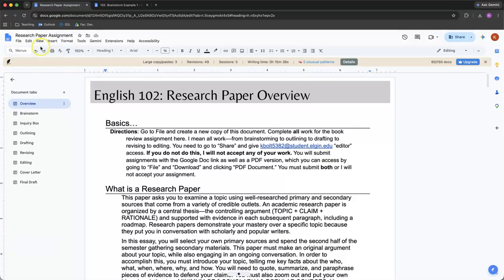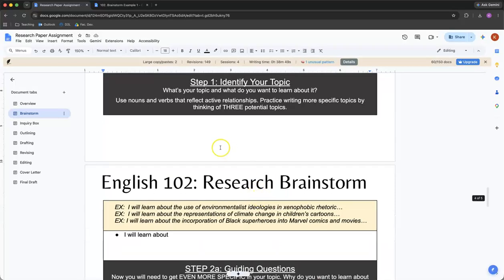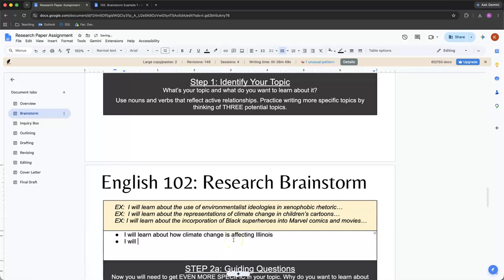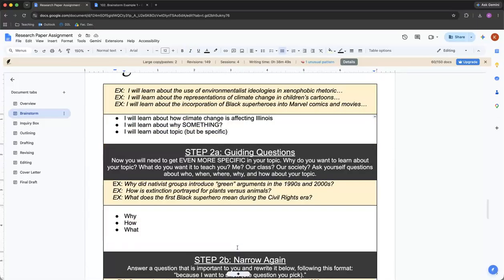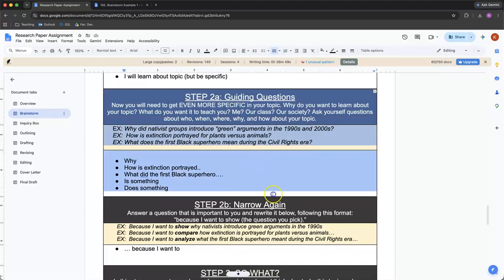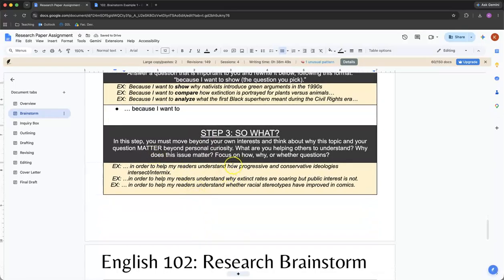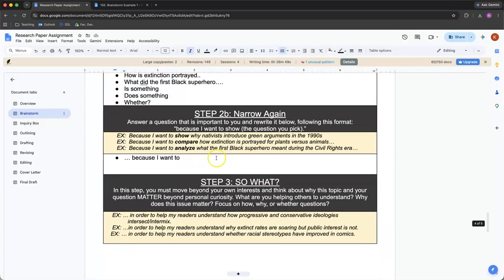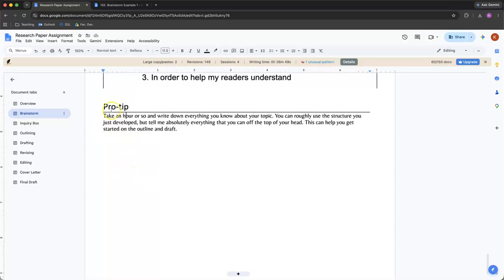102 Brainstorm Part 2